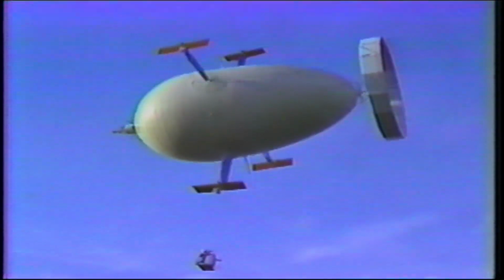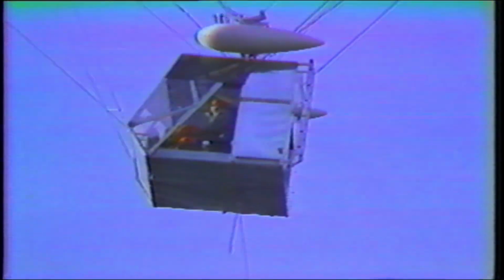Cyclo Crane part 2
Welcome back to our deep dive into the innovative world of the Cyclo Crane! In Part 2 of this exciting series, we continue our exploration of the Cyclo Crane's unique design, functionality, and applications in various industries.

This episode focuses on the advanced engineering principles that make the Cyclo Crane a standout in material handling. We break down its key components, including the specialized lifting mechanism, control systems, and safety features that ensure efficiency and reliability. You’ll see how its circular motion and versatile capabilities allow it to perform intricate maneuvers that traditional cranes simply cannot match.

Join us as we highlight real-world applications of the Cyclo Crane in construction, manufacturing, and logistics. With interviews from industry experts and on-site demonstrations, you'll gain insights into how this cutting-edge equipment is revolutionizing the way we lift and transport heavy materials.

Whether you're an engineering student, a professional in the construction industry, or just curious about heavy machinery, this video will provide valuable information and inspire new ideas for your projects.
Part 2 of the Cyclo Crane video

Are you interested in drones, helicopters, advanced rotorcraft and/or electric vertical takeoff and landing (eVTOL) aircraft? Are you having a hard time keeping up with the ever-changing landscape of the Advanced Air Mobility and Urban Air Mobility industry? Confused as to what eVTOL, VTOL, STOL, UAM, UAS, AAM, UTM… is and how it will impact you?  Are you looking for serious facts and discussions concerning innovation and technology in the aerospace, rotorcraft, eVTOL, and helicopter industries?  Search no more.  The Vertical Flight Society is your global one-stop-shop for staying up-to-date and informed on all things vertical flight in this rapidly changing technological space.